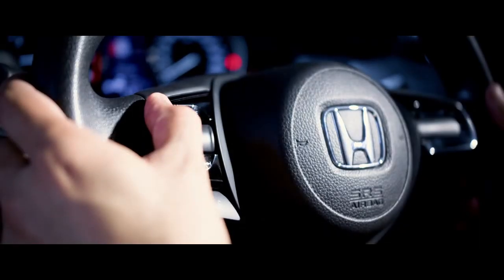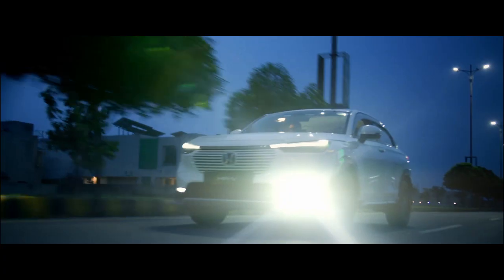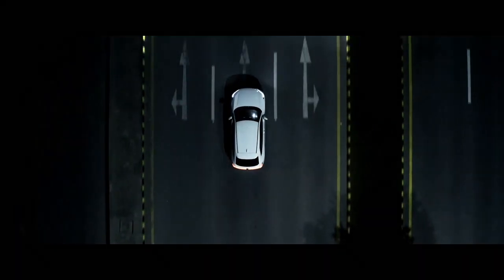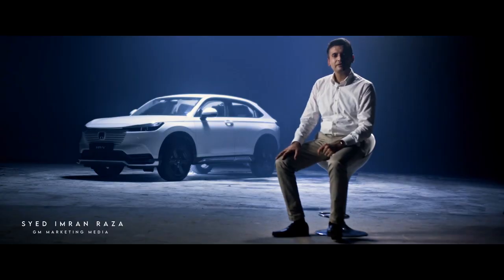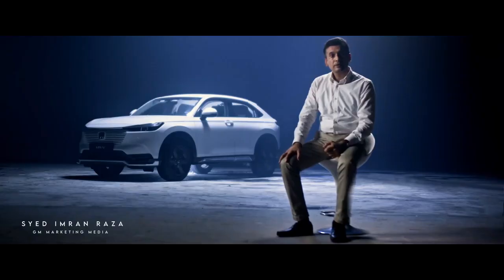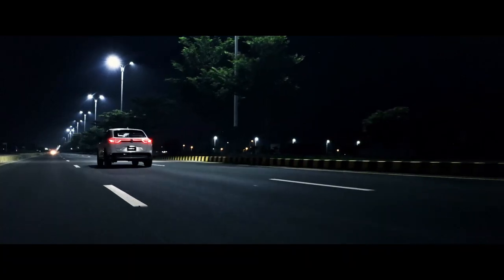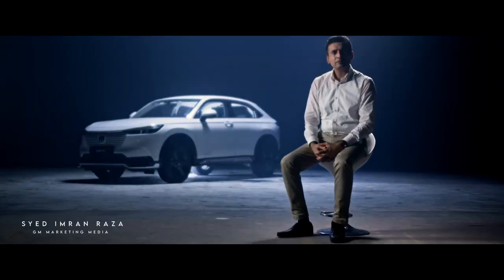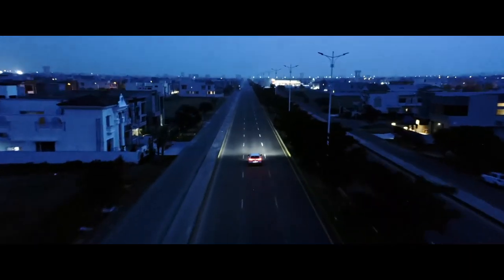Syed Imran Raza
Syed Imran Raza, GM Marketing Media, reveals why the amazing and trendy Honda HR-V is the vehicle of his choice.